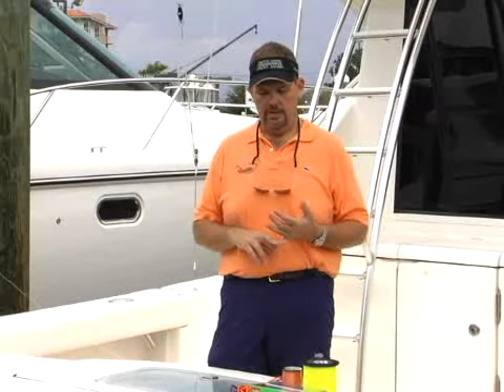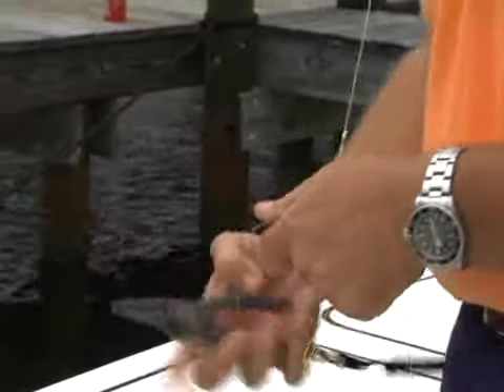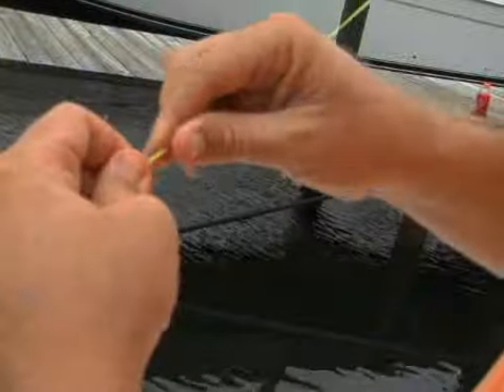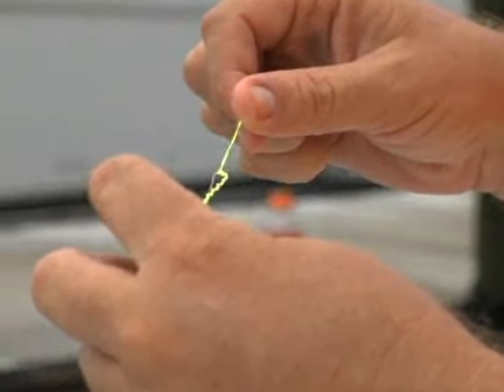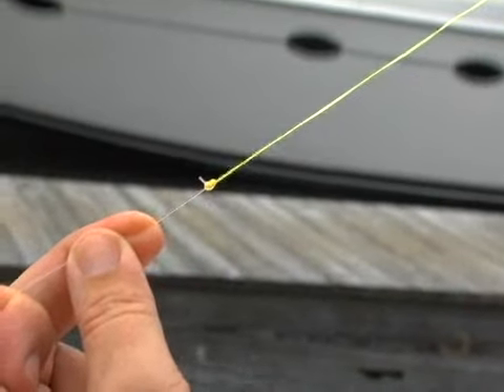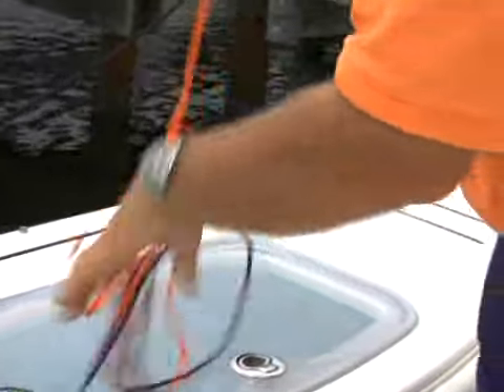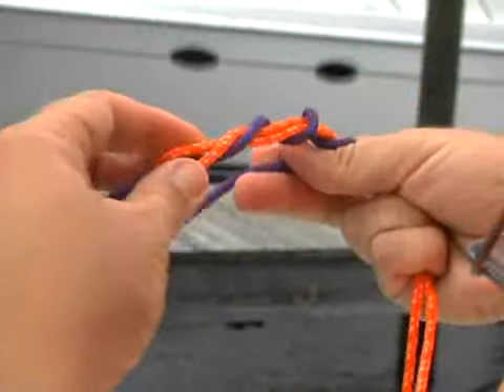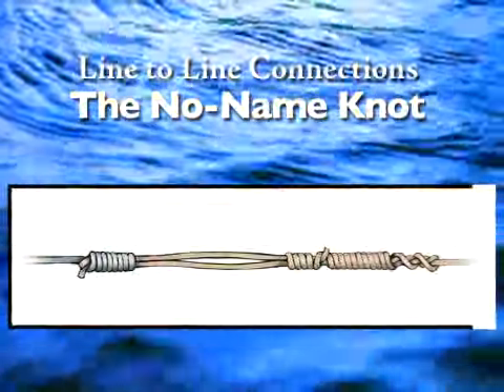The Essentials: No-Name Knot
Learn to tie this popular line-to-line knot